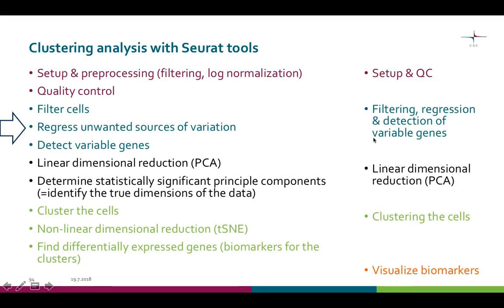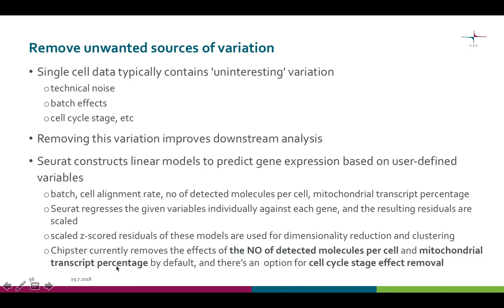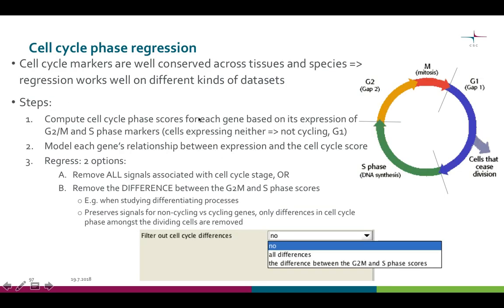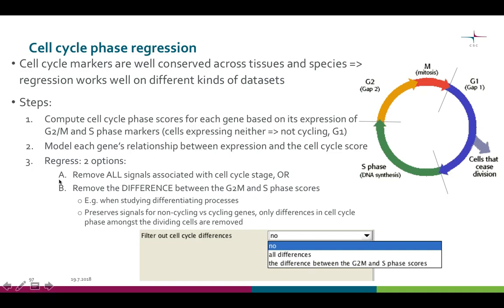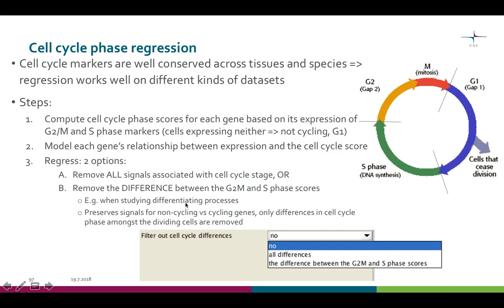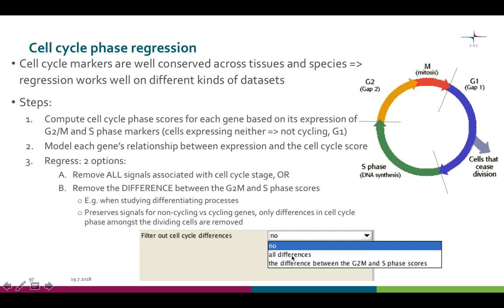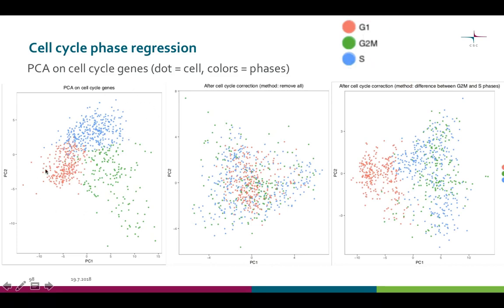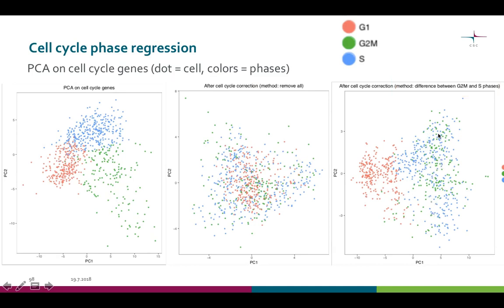scRNA-seq: Cell cycle regression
How to use the Seurat-based tool “Filtering, regression and detection of variable genes” to regress out the effect of the cell cycle phase.